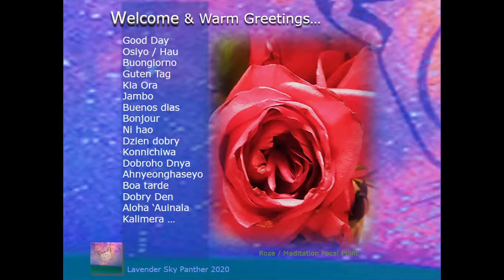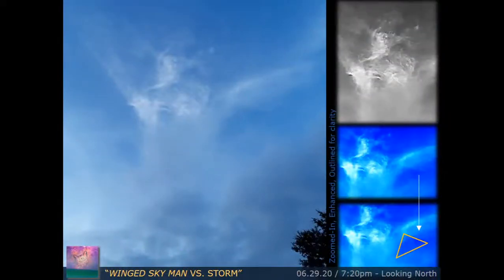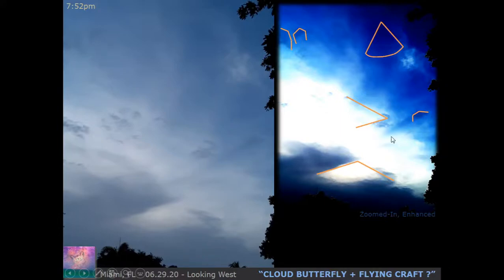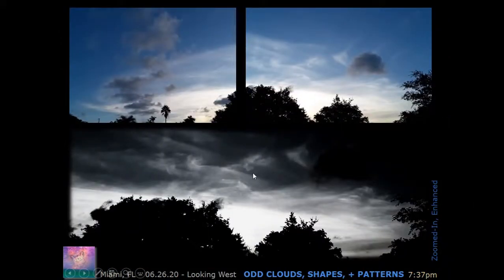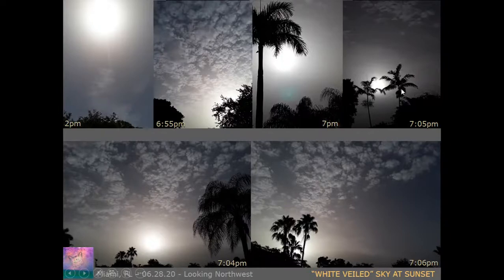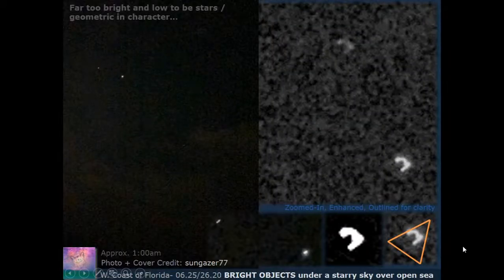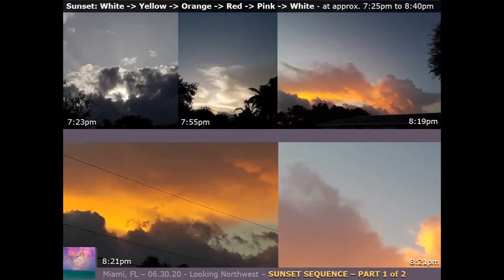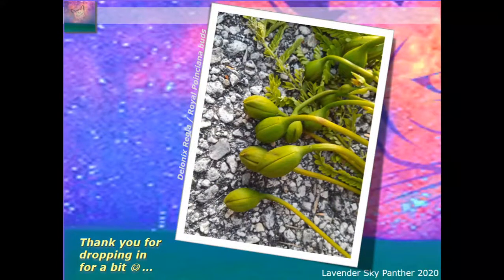21 | SQUIRRELY "Stars" | Crafty Skies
Hello + Welcome, Everyone!
Today we will look at a collection of images and sky observations happening between June 25th and June 30th, 2020 which include: Smoky Sky Tracings, Craft or Object / Pentagonal Plus other Sky Shapes, "Winged Sky Man vs. Storm", "Cloud Butterfly + Flying Craft ?", White Out at Sunset, Veiled Sunset + Red* Object Beyond?, White to Red Sunset Sequence, Chemtrail, Orange Sun, Hidden Sun, Bright Objects under a Starry Sky over an Open Sea, Eastern Grey Squirrel, Royal Poinciana Buds, and more. Enjoy!  *Note: The vibrant lit skies, notably visible at sunrise [first light] and sunset hours seem to be intensifying of late. Some speculate the clear, persistent red effect is being caused by a nearby planetary body entering the Earth's "neighborhood" such as the Red Kachina [Hopi Prophecy], Planet X, Niburu, Wormwood Star, Jupiter, Nemesis, The Red Dragon [Scriptures / Nostradamus], The Purifier, Other celestial bodies / phenomena, Sentient beings, Plasma interactions, Effects from a changing / oscillating Magnetosphere, etc. What do you think?